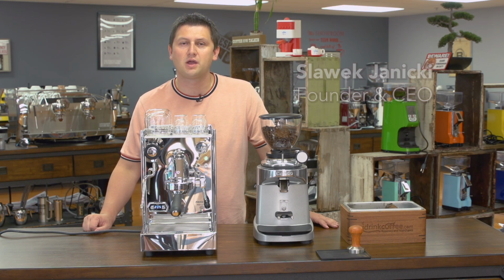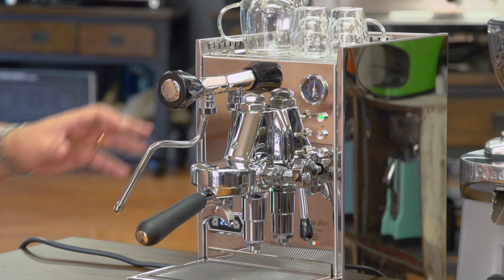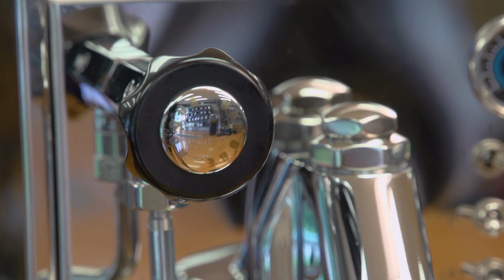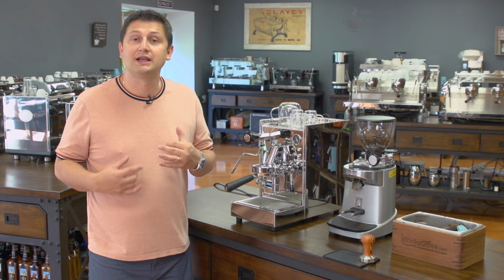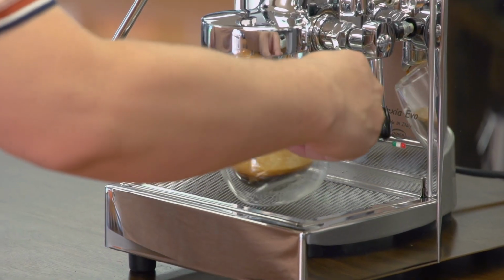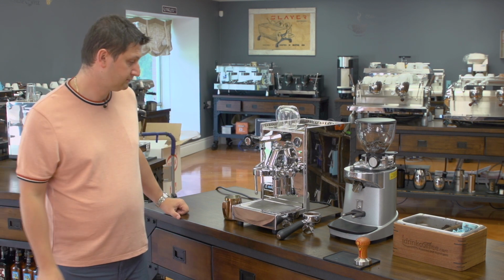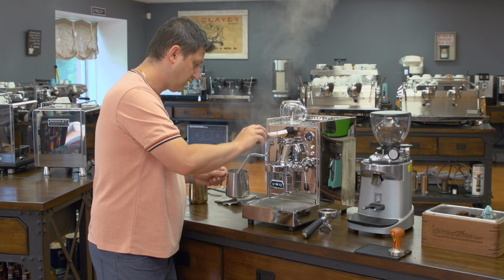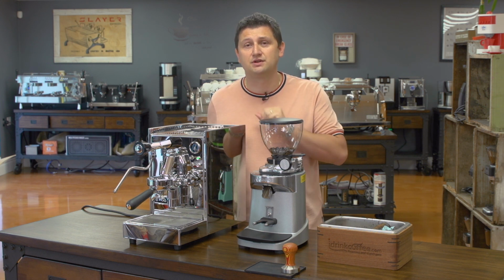Quick Mill Alexia Evo Preview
Presenting the Quick Mill Alexia Evo. This is a single boiler dual purpose espresso machine with PID temperature control. To demonstrate the machine we discuss the features and make a few sets of drinks including a double shot of espresso, an americano and a cafe latte.